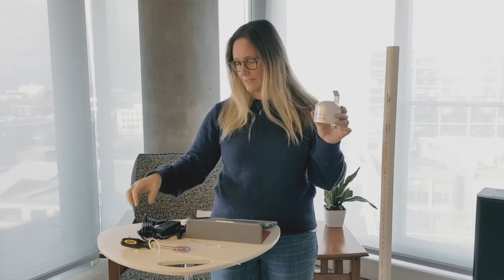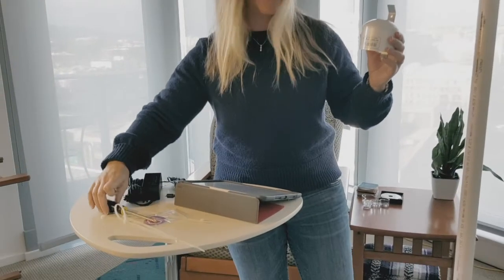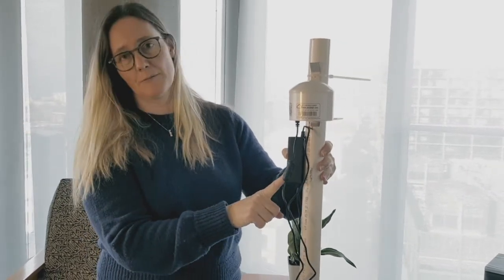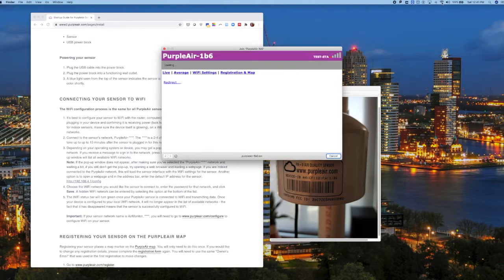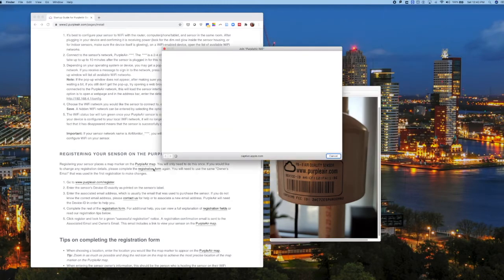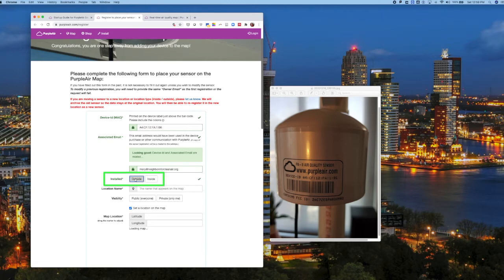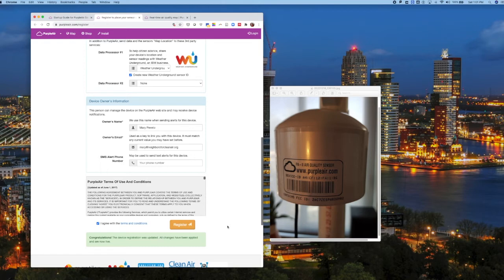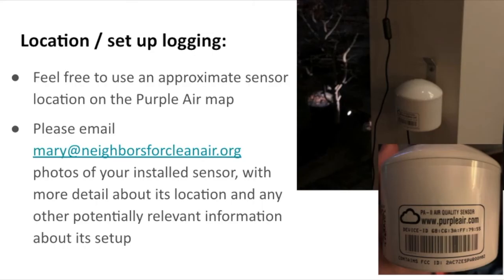NCA PurpleAir Install 720x1280